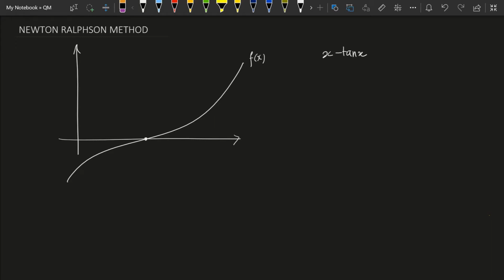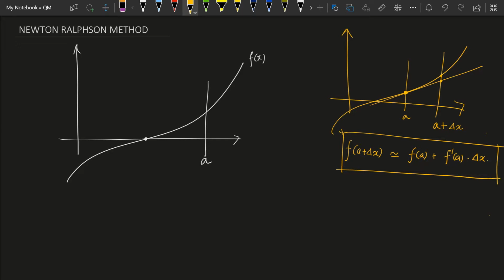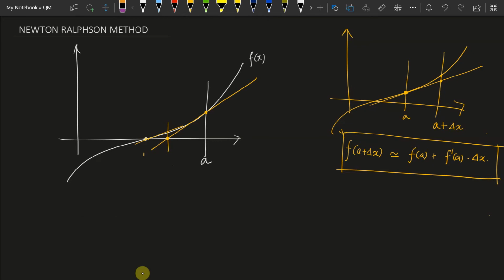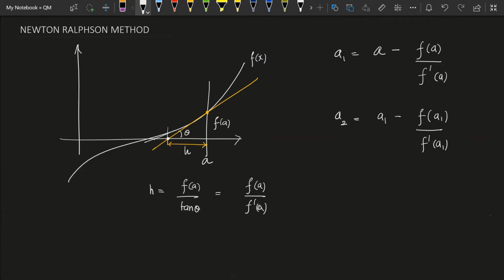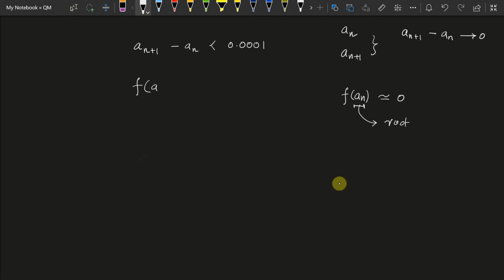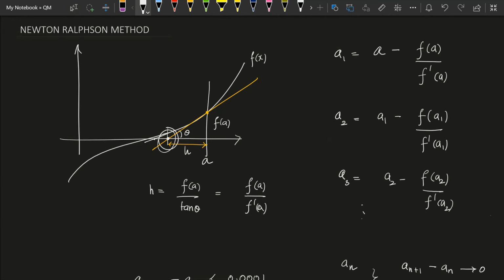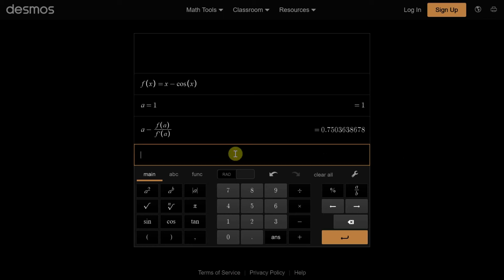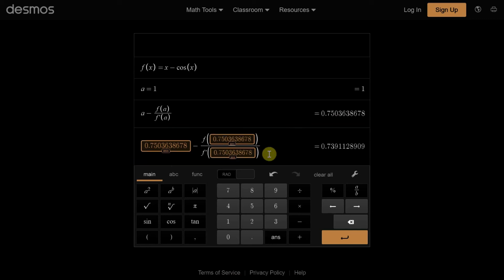NEWTON - RALPHSON METHOD Explaination + Calculation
Newton - Ralphson Method is a much faster way to find the root of functions numerically. It is the most reliable method since it can easily be executed using a scientific calculator.

00:00    -    Newton Ralphson Method
05:12    -    Example Calculation